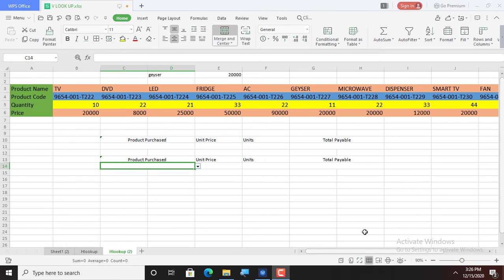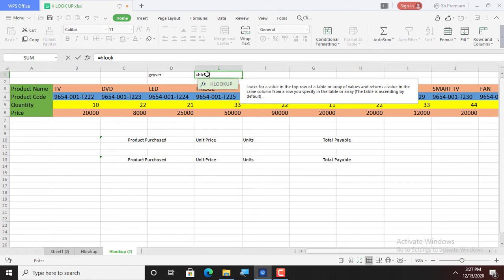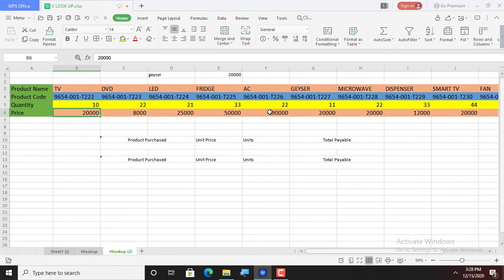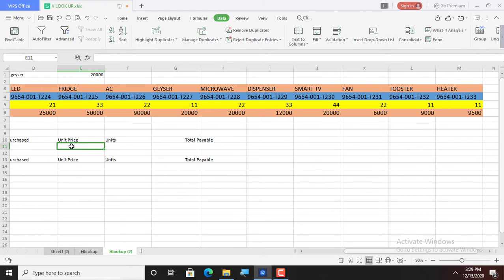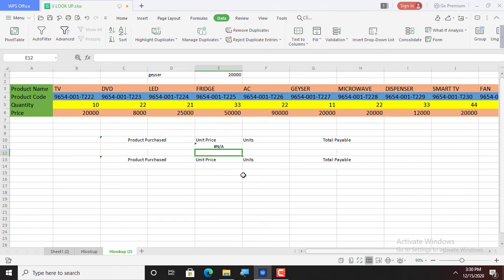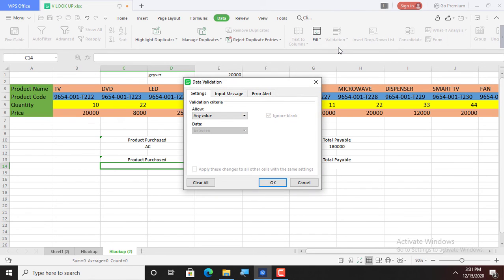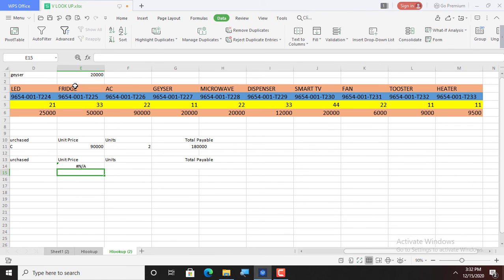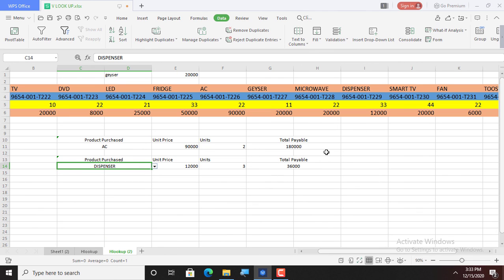HLOOKUP in Microsoft Excel - excel hlookup: explained with examples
HLOOKUP in Microsoft Excel - learn how to use the hlookup function in Microsoft excel.
in one of my previous videos, you learn how to use vlookup which was for looking up a value in vertical table Hlookup in Microsoft excel helps in getting value from the horizontal table. easy video tutorial showing you step by step how to hlookup in Microsoft excel.